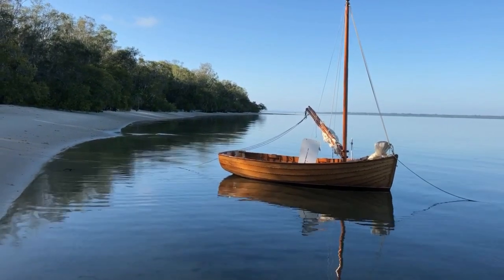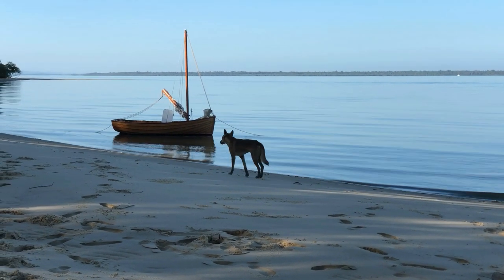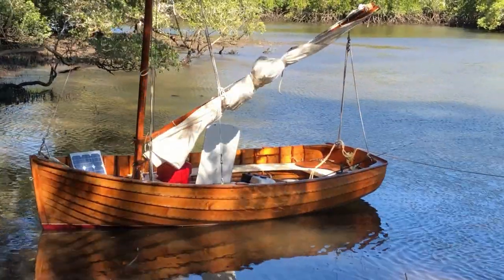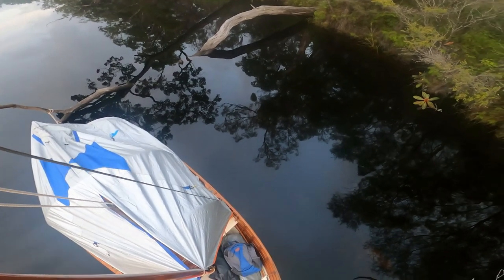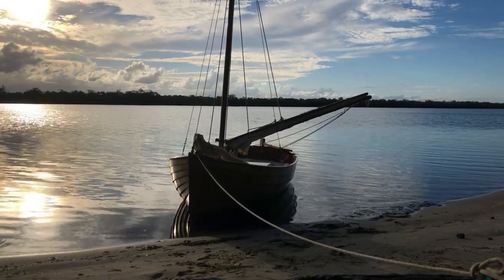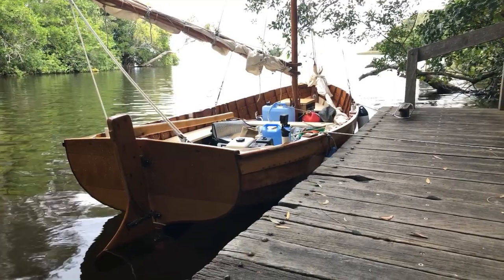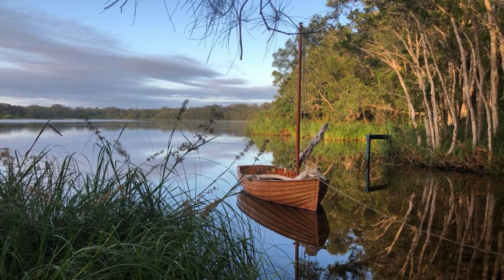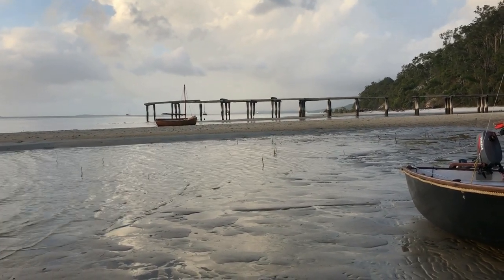Dinghy Cruising Seamanship explained in simple terms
Dinghy Cruising Seamanship includes knowing what method to use when tying up to the shore.
Anyone with a dinghy that has sweet lines will tell you they attract a lot of attention wherever you take them. This attention takes many different forms.

I understand that because one of my favourite things after a day sailing and cruising is to sit back with a glass of wine and watch Moonlight bobbing around on the anchor.

I was thinking about how much there is to learn about handling small boats to make the cruising experience one of peace and satisfaction. Tying up safely and securely is an important part of seamanship, and if done well, it will take the stress out of coming ashore and resting for a while.

There are many things to think about when tying up. Tides, currents, shore structure, type of bottom and many more things all need to be taken into consideration. The right decisions about how to make the boat fast will determine whether it feels safe to walk away.

Anchoring off the shore a little way out is probably the simplest and easiest method. You need to have the right kind of anchor, and plenty of rope, sometimes called “rode” and even for a small cruising dingy a couple of metres of chain will come in handy. I am going to deal with the subject of anchoring in detail in a later video.

If you do anchor a little way out, take into consideration the type of bottom, as this will require the right kind of anchor with enough holding power in either sand mud or rocks. I have a small “Danforth” sand anchor with 2 metres of 6mm galvanised chain and about 30 metres of line. Be prepared to let out between 3 and 5 times the depth depending on wind, waves tide and current.

I also have a smaller “shore” anchor which I can carry up the beach and bury in the sand if needed. It is sometimes called a grapnel anchor or a folding fluke anchor. It works well if you physically bury it in the sand, and is not a bad option for anchoring on reef or coral.

It is even better if there is some shore structure such as a tree, or some rocks to tie off on. You just have to make sure the object is strong enough to take a substantial load. If you are intending to tie off onto some shore structure, beware of getting your legs tangled in the line as you wade to the boat. I once stepped into a loop in the rope as the boat was rising and falling on a small swell. The loop tightened around my left ankle and I still have the scar on my Achilles tendon to remind me of the danger. Fortunately, I stumbled forward in the direction that undid the loop. I had gone backwards, I might well have amputated my leg, the forces are that strong.

Tying off securely also means that what you tie onto is sufficiently strong for the purpose, both in the boat and on the shore.

If you are planning to spend the night sleeping onboard, you need to go through a mental checklist. In this case, there was no tide, waves, currents or wind, so it was perfectly safe to tie-up between two fallen trees. I once placed a stern anchor and tied it to a tree, just off the shore. I hadn’t allowed enough line for the tidal fall and the strong current wanted to sweep the boat away between the taught bow and stern lines. As I was watching this play out from the shoreline, I was able to narrowly avert a disaster. Should the gunwale have dipped in, the boat would certainly have swamped.

If you are enjoying this video series, please click on the like button. It helps more like-minded people discover the videos.

The videos I create here are possible because of the work I do in my day job as Wood Underfoot. If you are interested in Having your wooden floor restored or a new overlay floor installed you can find plenty of tips, testimonials and examples of my work